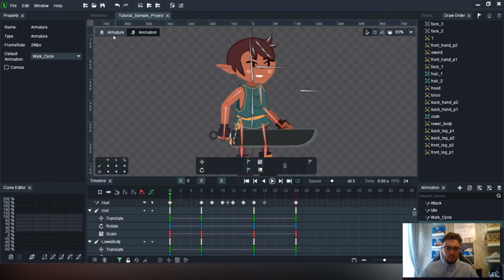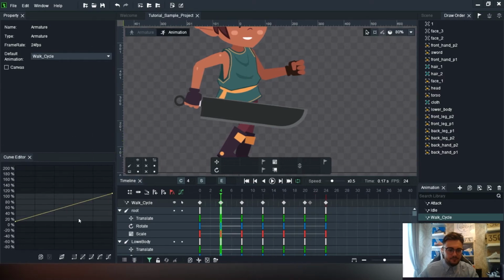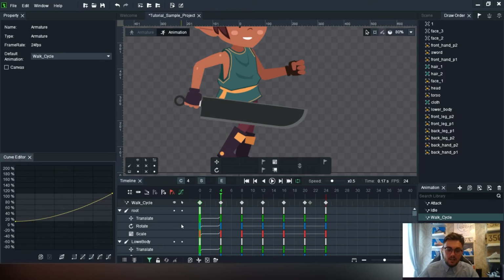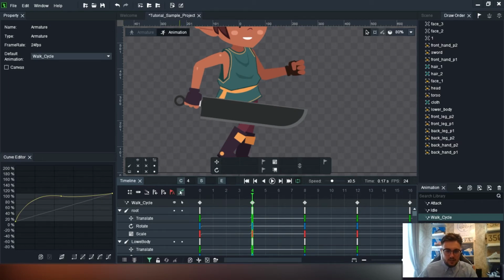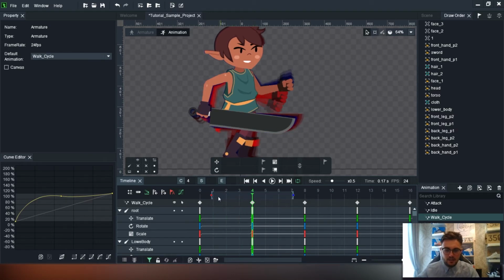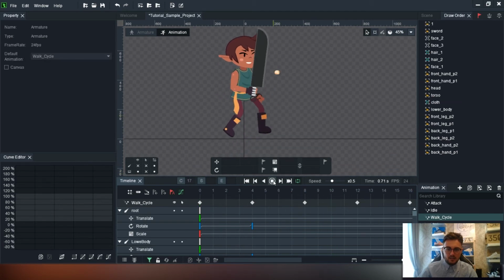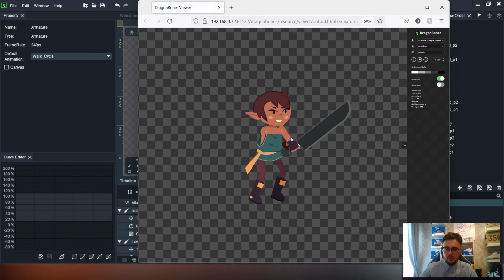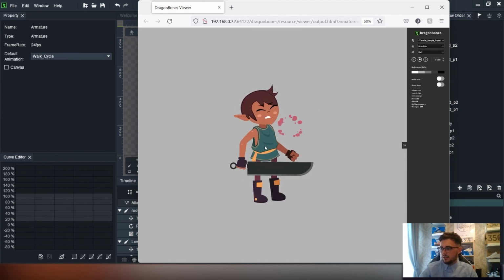Ep.09 - Dragon Bones More Advanced Tool's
Understanding the basics of Dragon Bones, focusing on;

How to locate and install Dragon Bones.
The user interface and how to navigate around Dragon Bones.
How to import 2D character model sheets into Dragon Bones.
Setup a skeletal rig system and IK’s.
Navigating the animation timeline and setting key frames.
Exporting animations out of Dragon Bones as an image sequence.